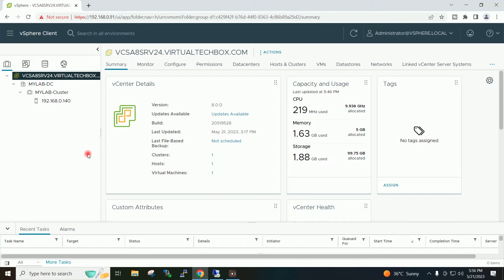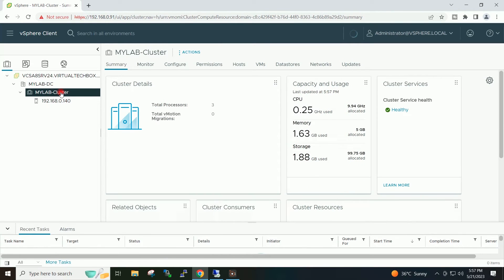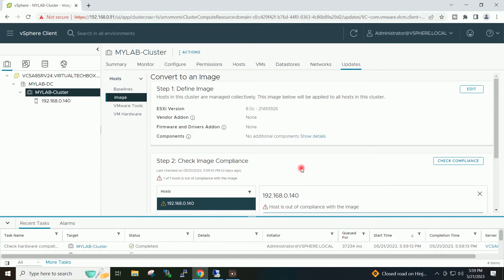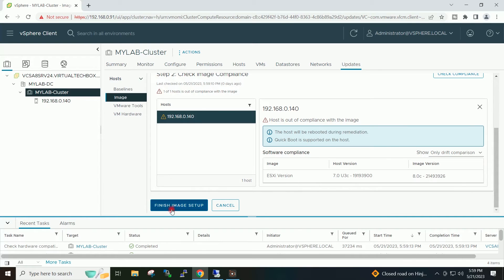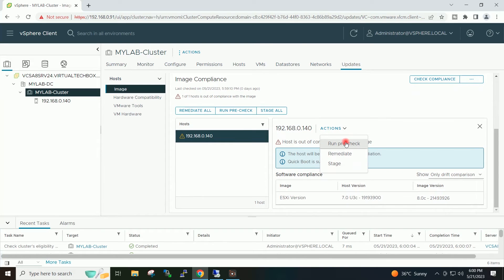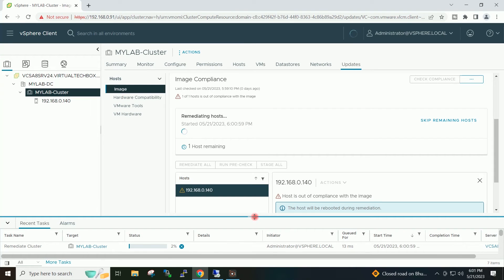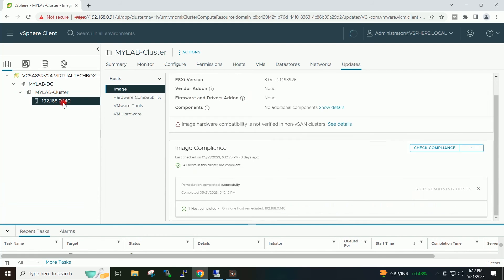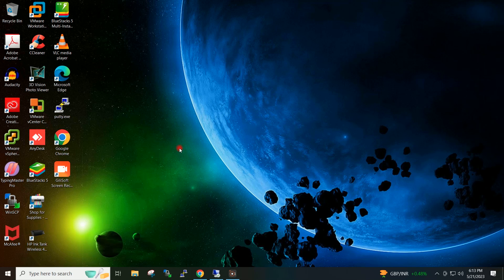Upgrade ESXi 7.0 to 8 Lifecycle Manager | vSphere 7 to 8 Upgrade|VMware 7 to 8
In this video, I will walk you through the procedure of upgrade esxi 7.0 to 8 lifecycle manager(vmware lifecycle manager upgrade esxi 7 to 8 or upgrade esxi using lifecycle manager). This video shows esxi 7 to 8 upgrade(upgrade vmware esxi 7 to 8 or vsphere 7 to 8 upgrade). This video is about update vmware esxi 7 to 8(vmware esxi 7 to 8 or vmware lifecycle manager vsphere 7).

vmware vsphere lifecycle manager